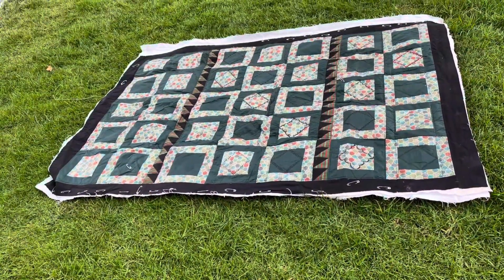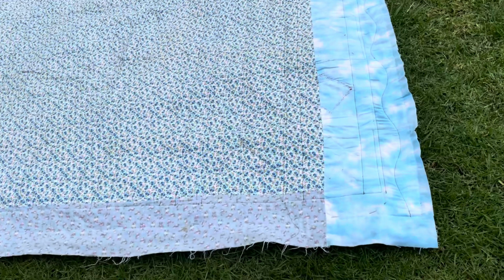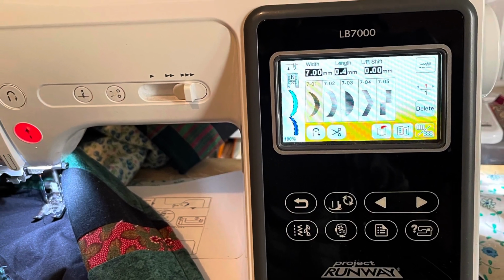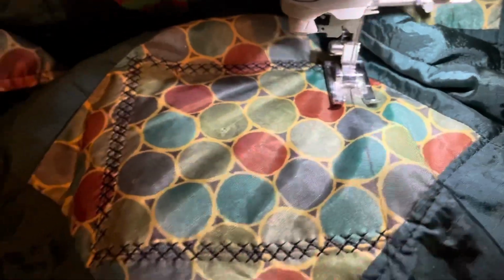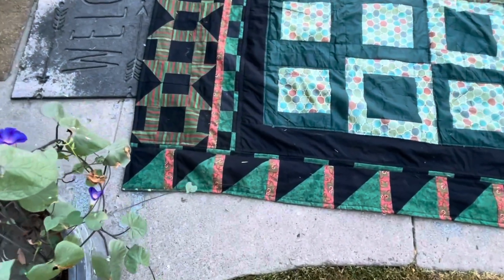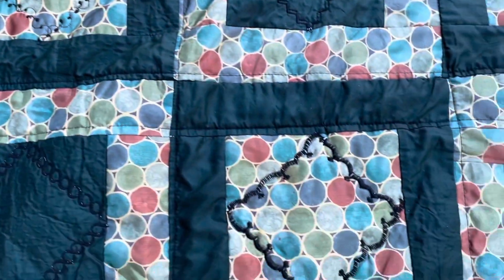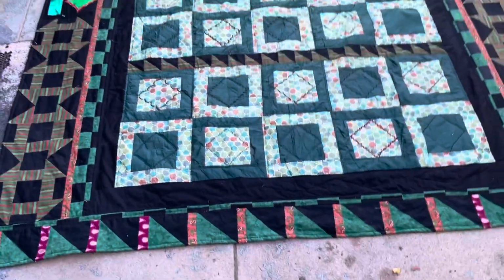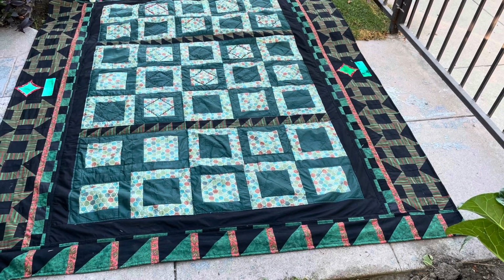Unfinished Quilts What Took So Long? EP.2 Churn Dash, Monkey Wrench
Welcome Quilting Textiles  Sewing Beginner Quilt Pattern

Unfinished Quilts What Took So Long?  Monkey Wrench, Churn Dash Quilt Block Olmzara’s Calm
What’s your story?
My defeat was thread tension issues. That’s what took me 15 years to complete my quilt.
Believe me I almost set fire 🔥 to this very quilt last week , hopefully someone will understand
Unfinished Quilts  What Took So Long?
Now me happy 😊